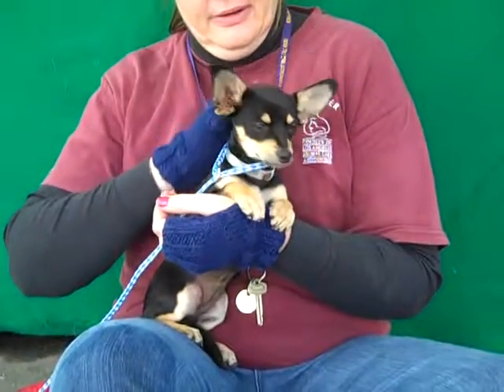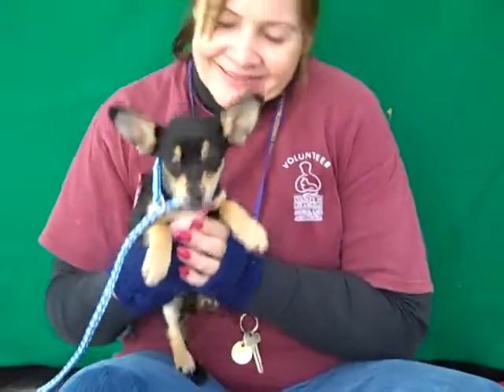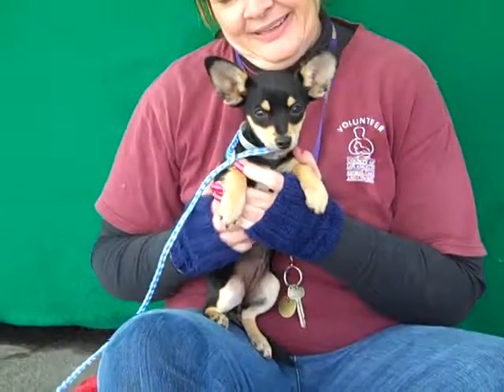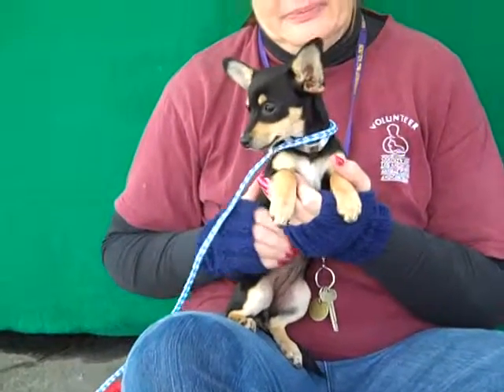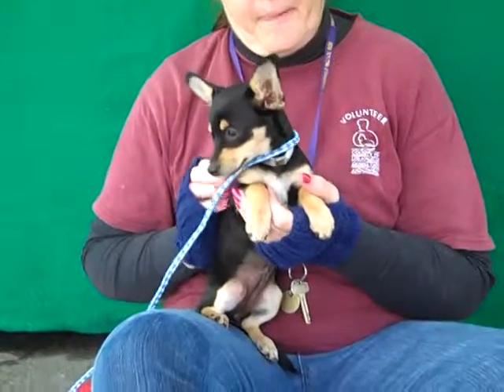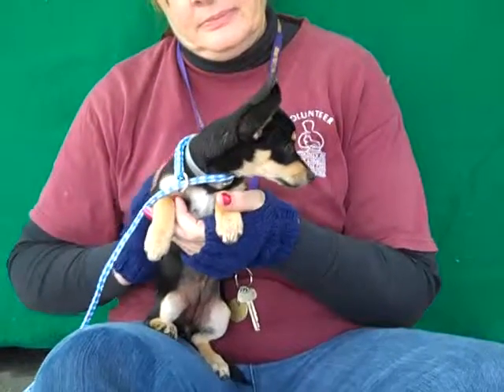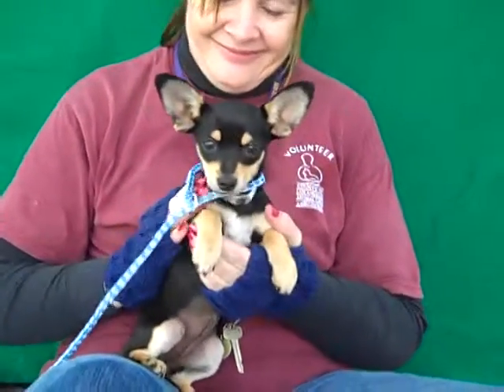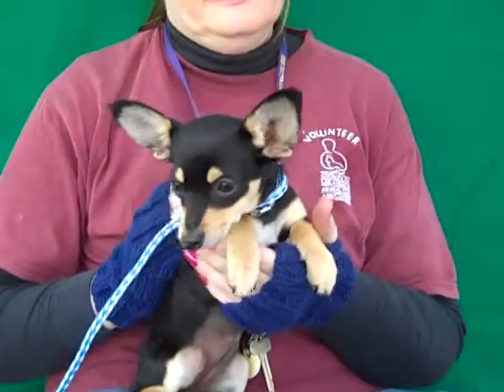Snowflake A4656566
funny animals funny cats funny dogs and more funny videos